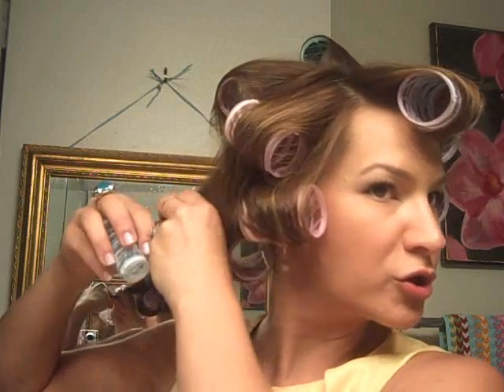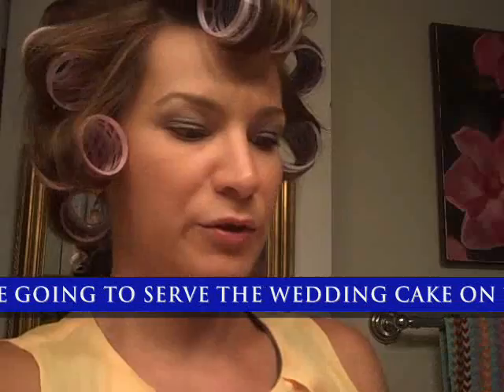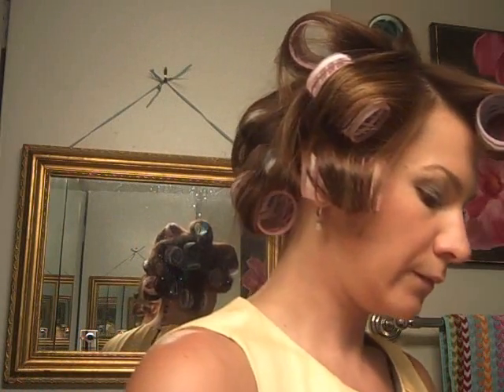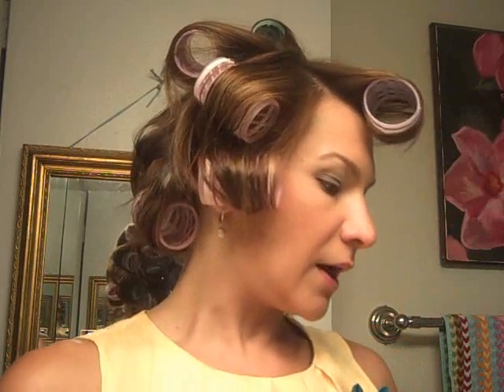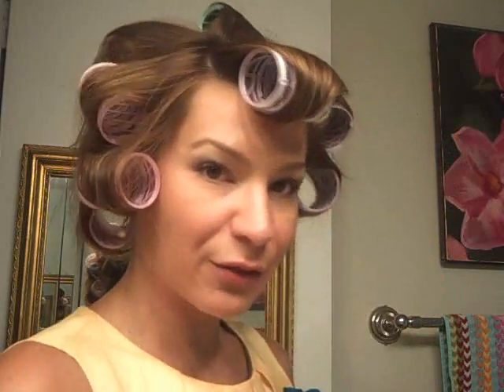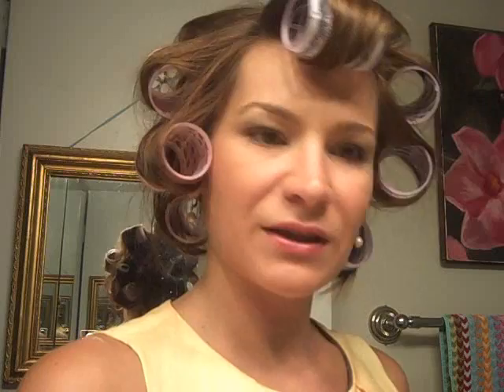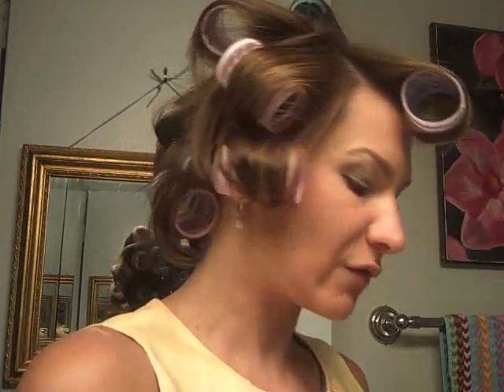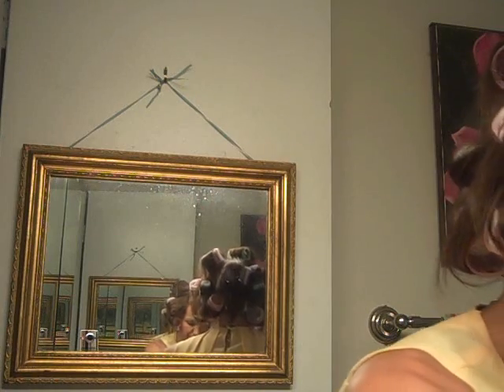Cibu C*Log: Something Blue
Jenn and Matt wedding planning update! I can't believe October 17, 2009 is only 4 months away. Now I'm getting nervous! But happy nervous. Awwwww.
Jenn A Say Vintage on Etsy
Ugly Kitty Wedding Invites